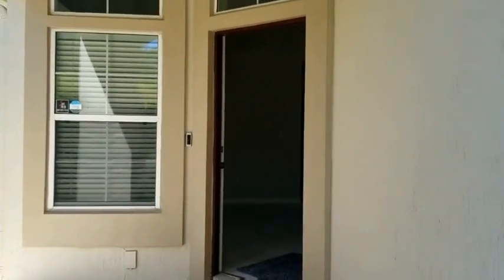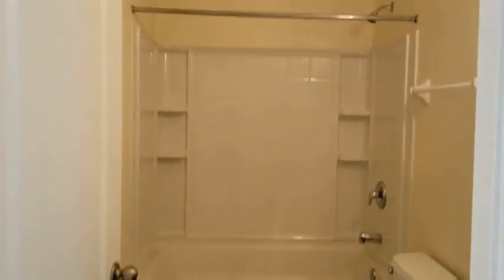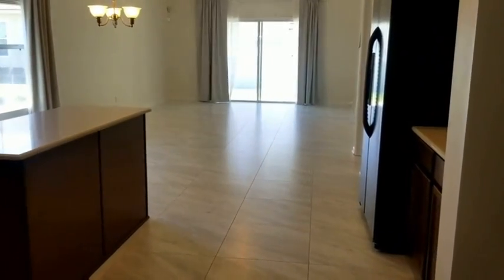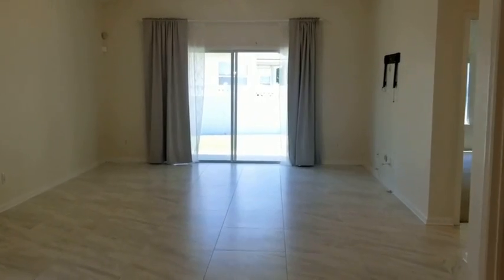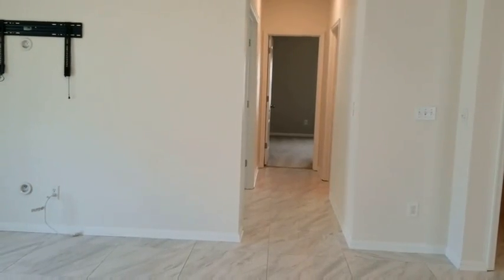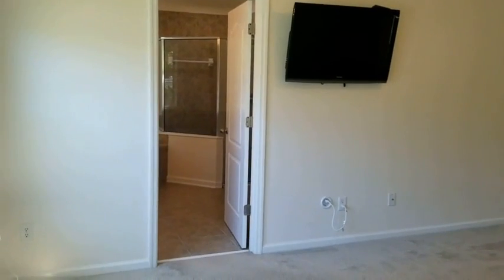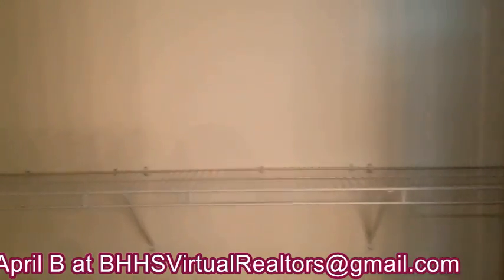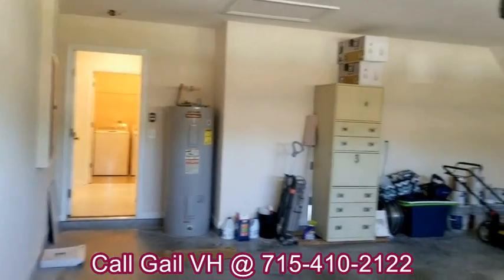Virtual Tour of 117 Tollerton Avenue, St. John. FL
Take a virtual tour with Gail and April at 117 Tollerton Avenue, St. John, FL  with Berkshire Hathaway Home Services - Florida Network Realty.